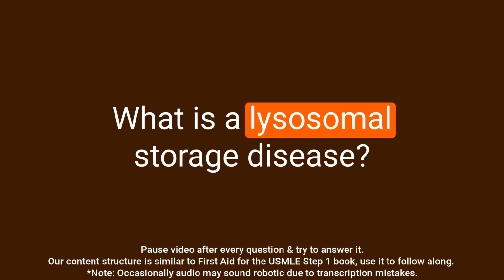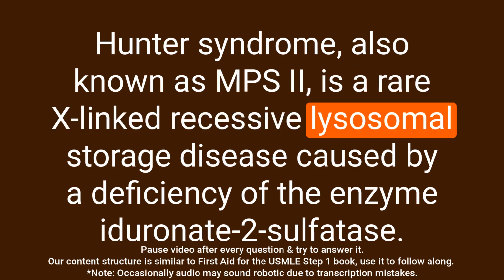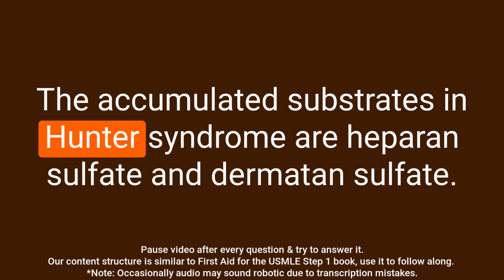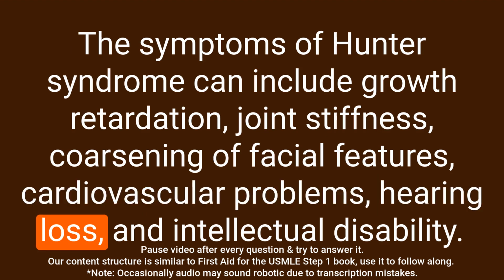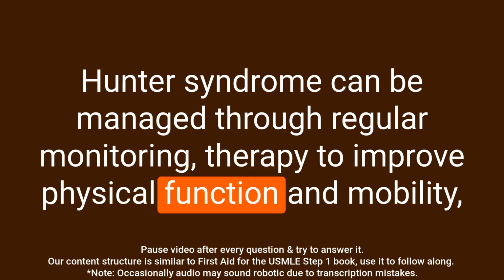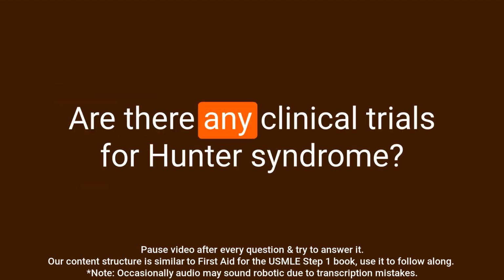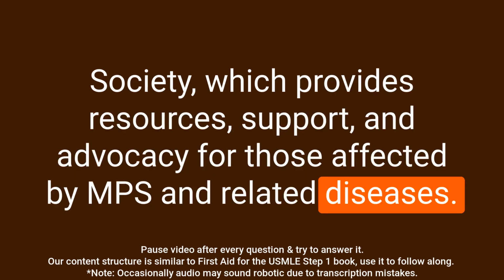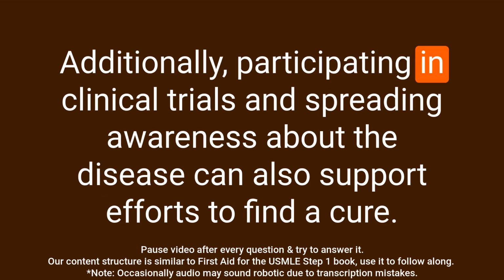In-Depth Review of Hunter Syndrome and Lysosomal Storage Diseases: Essential Questions and Answers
Question: What is a lysosomal storage disease?
Answer: Lysosomal storage disease refers to a group of inherited disorders caused by the accumulation of various toxic substances in lysosomes due to the deficiency of lysosomal enzymes.Question: What is mucopolysaccharidoses?
Answer: Mucopolysaccharidoses is a type of lysosomal storage disease characterized by the accumulation of complex carbohydrates called mucopolysaccharides in cells and tissues.Question: What is Hunter syndrome?
Answer: Hunter syndrome, also known as MPS II, is a rare X-linked recessive lysosomal storage disease caused by a deficiency of the enzyme iduronate-2-sulfatase.Question: What are the findings in mild Hurler and aggressive behavior in Hunter syndrome?
Answer: Patients with mild Hurler syndrome may exhibit aggressive behavior, while patients with Hunter syndrome may not have corneal clouding.Question: What is the deficient enzyme in Hunter syndrome?
Answer: The deficient enzyme in Hunter syndrome is iduronate-2-sulfatase.Question: What are the accumulated substrates in Hunter syndrome?
Answer: The accumulated substrates in Hunter syndrome are heparan sulfate and dermatan sulfate.Question: What is the inheritance pattern of Hunter syndrome?
Answer: Hunter syndrome is X-linked recessive, meaning it is inherited from a carrier mother to her son.Question: What is the mnemonic for Hunter syndrome?
Answer: The mnemonic for Hunter syndrome is "Hunters see clearly (no corneal clouding) and aggressively aim for the X (X-linked recessive)". Question: What are the symptoms of Hunter syndrome?
Answer: The symptoms of Hunter syndrome can include growth retardation, joint stiffness, coarsening of facial features, cardiovascular problems, hearing loss, and intellectual disability.Question: How is Hunter syndrome diagnosed?
Answer: Hunter syndrome is diagnosed through a combination of medical history, physical examination, enzyme assay, and genetic testing.Question: What is the treatment for Hunter syndrome?
Answer: Currently, there is no cure for Hunter syndrome, but treatment options include enzyme replacement therapy, bone marrow transplantation, and supportive care to manage symptoms.Question: How can Hunter syndrome be managed?
Answer: Hunter syndrome can be managed through regular monitoring, therapy to improve physical function and mobility, speech therapy, and early intervention programs to support intellectual development.Question: What is the prognosis for individuals with Hunter syndrome?
Answer: The prognosis for individuals with Hunter syndrome can vary greatly, but it is typically associated with a shortened lifespan and significant intellectual disability. With proper treatment and management, many patients are able to lead relatively healthy lives. Question: Can Hunter syndrome be prevented?
Answer: Currently, there is no way to prevent Hunter syndrome as it is a genetic disorder.Question: Are there any clinical trials for Hunter syndrome?
Answer: Yes, there are ongoing clinical trials for Hunter syndrome, aimed at improving treatment options and finding a cure for the disease.Question: How can people with Hunter syndrome and their families receive support?
Answer: People with Hunter syndrome and their families can receive support through organizations such as the National MPS Society, which provides resources, support, and advocacy for those affected by MPS and related diseases.Question: What is the impact of Hunter syndrome on quality of life?
Answer: Hunter syndrome can significantly impact the quality of life for those affected and their families, due to the physical and intellectual challenges it can cause. However, with proper treatment and support, many individuals with Hunter syndrome are able to lead fulfilling lives.Question: How can the public support research for Hunter syndrome?
Answer: The public can support research for Hunter syndrome by making donations to organizations such as the National MPS Society, which funds research aimed at fitab